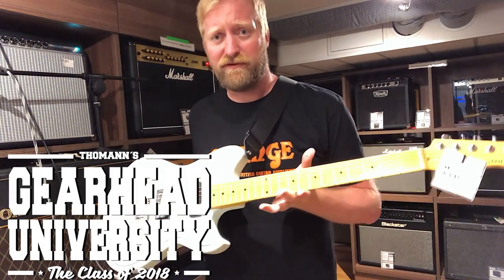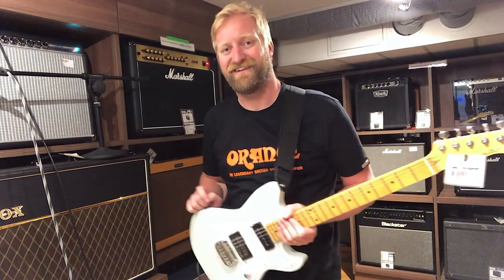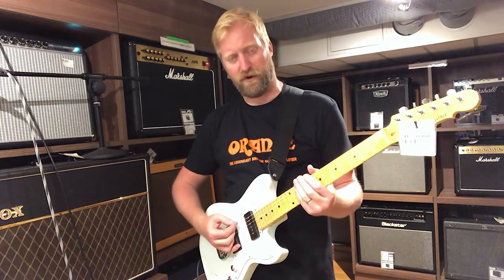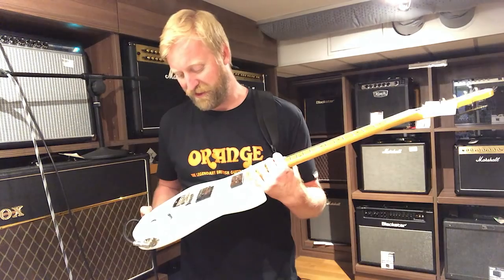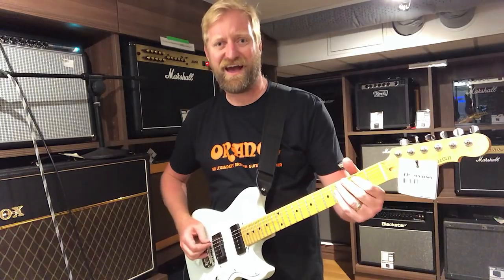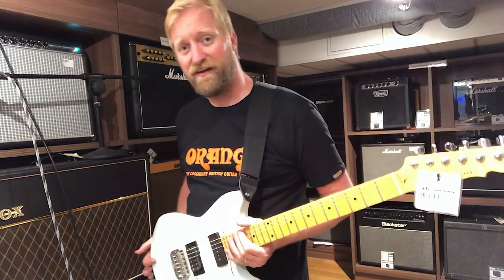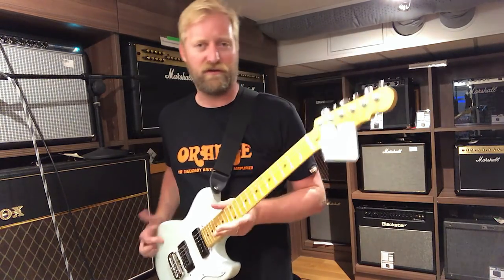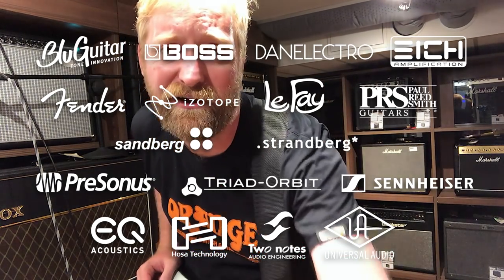G&L Tribute Fallout BL - Spoiler: I love this guitar.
Ryan really bonded with this guitar, I'm surprised he hasn't bought it yet. G&L Tribute Fallout BL